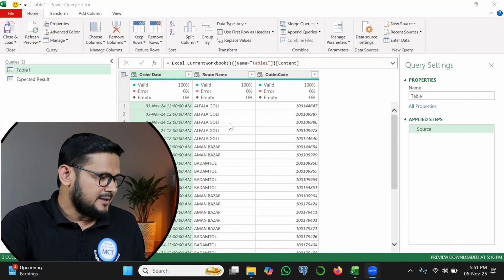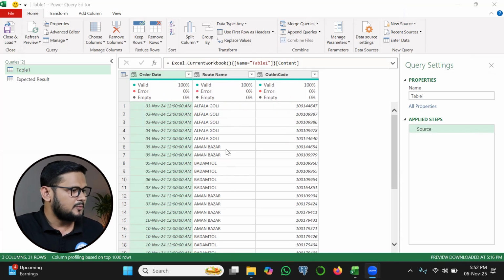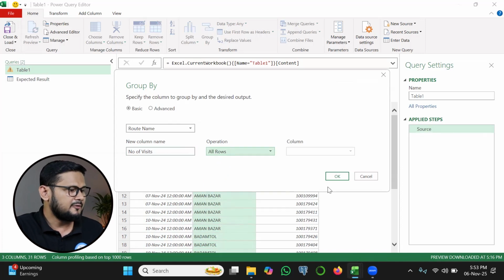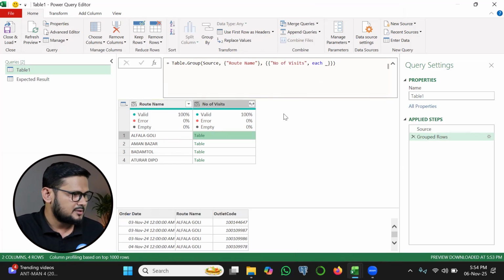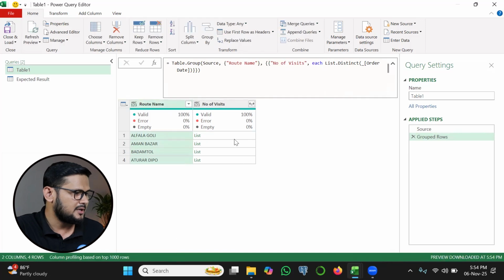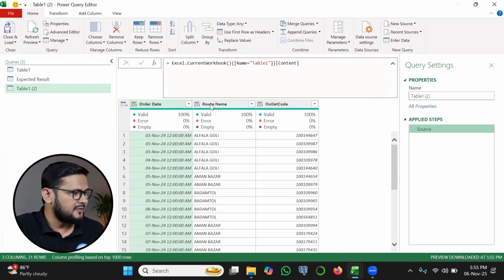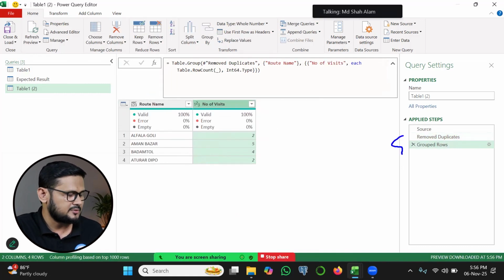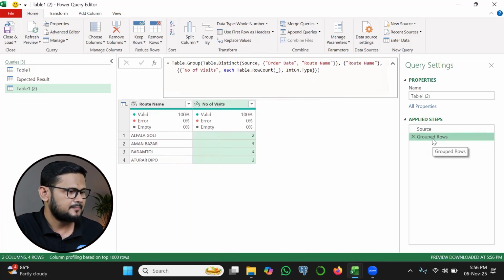Solution to Challenge-10 | Power Query M | Unique Combination| Groupby|List.Distinct| Table.Distinct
Solution to Tenth (10th) Challenge Using Power Query M

In this video, I’ll show you two practical techniques to calculate the number of unique visits per route in Power Query using M language.

You’ll learn how to apply the Group By function in two different ways — one using List.Distinct and the other using Table.Distinct.

The next will be Solution to Eleventh (11th) Challenge with Excel 365 Dynamic Array Formulas